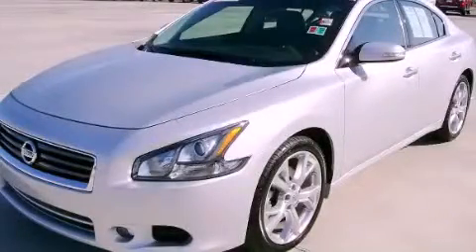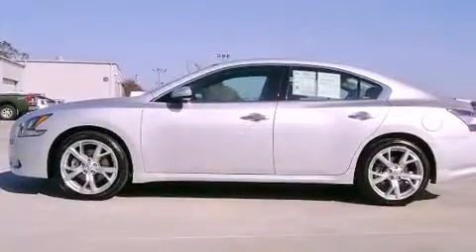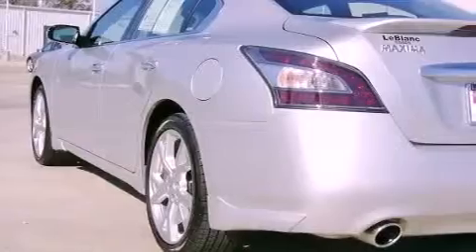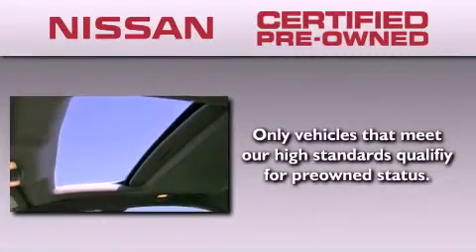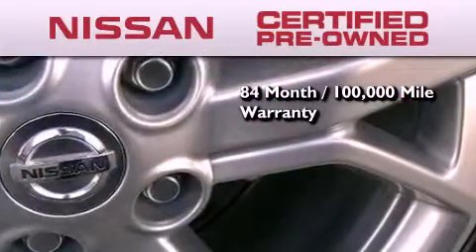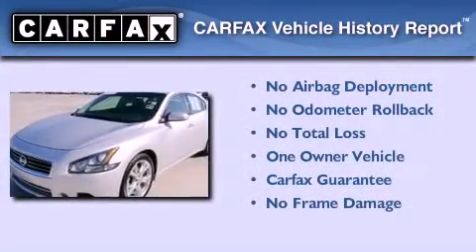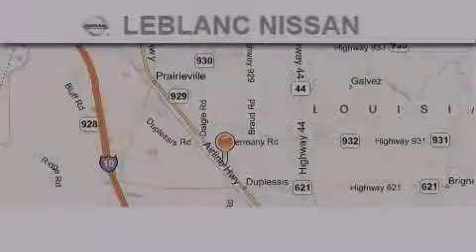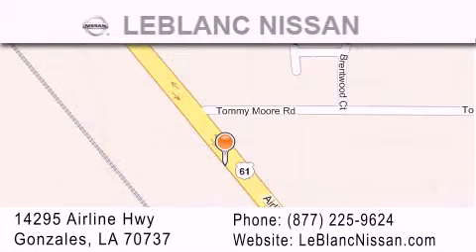2012 Maxima Gonzales LA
Year : 2012
 Make :
 Model : Maxima
 Engine : 3.5L DOHC 24-valve SMPI V6
 Trans . : Automatic
 Exterior : Winter Frost Pearl
 Miles : 24,611
 Interior : Charcoal
 Stock : NI815097